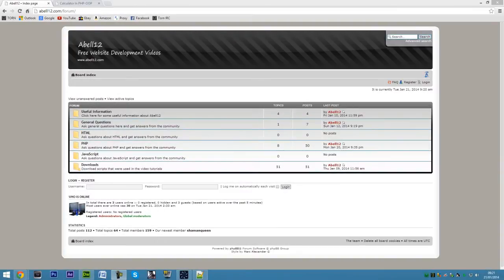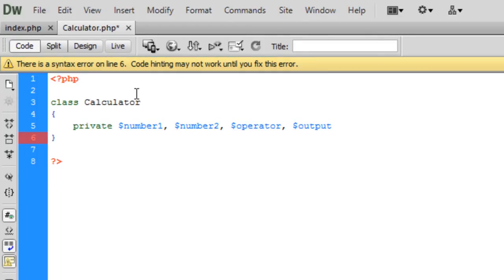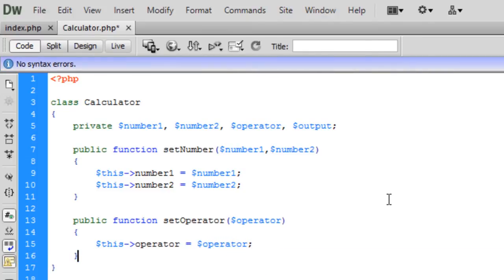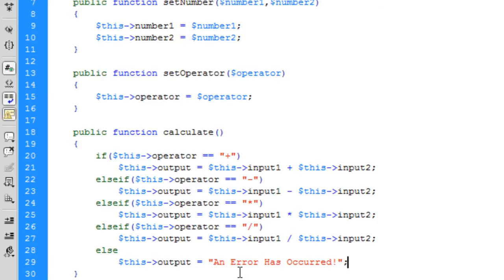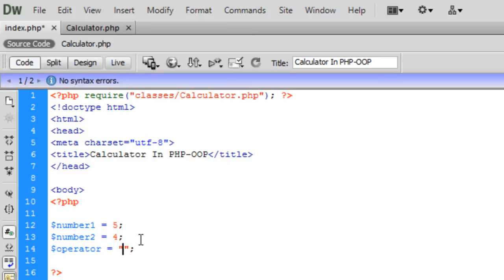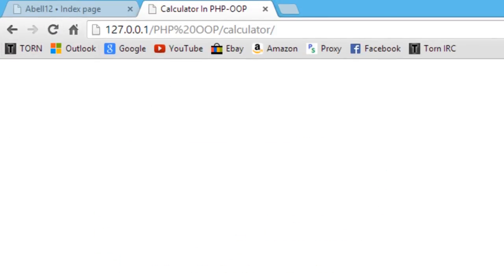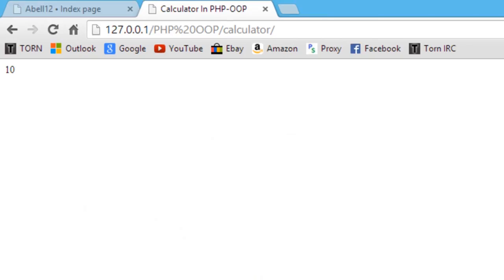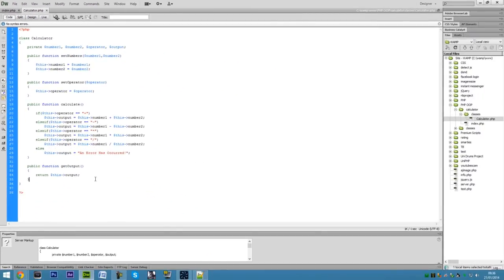PHP OOP: Simple Calculator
I am showing you how to create a simple calculator using PHP OOP.